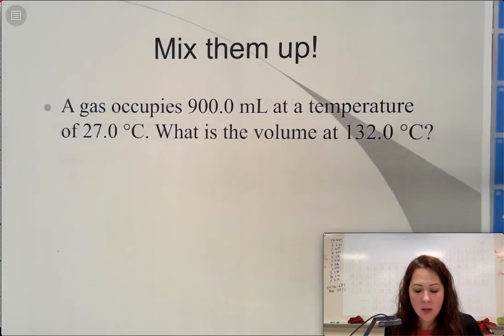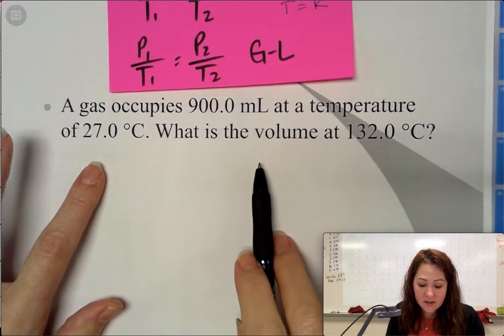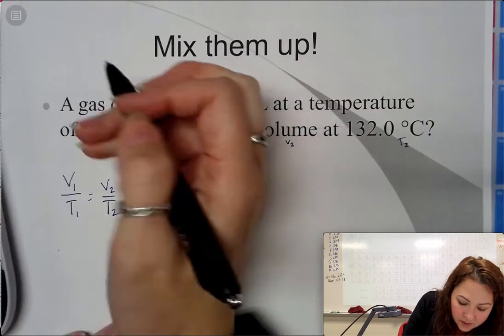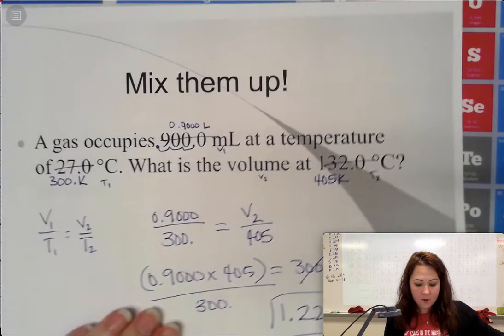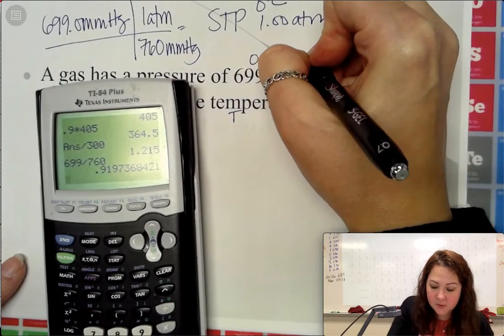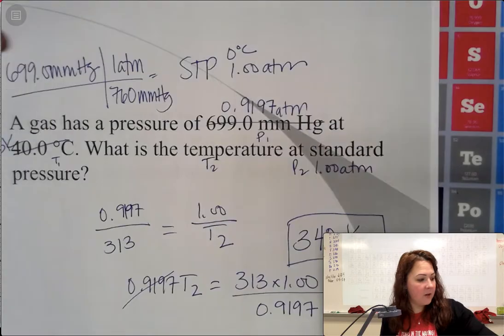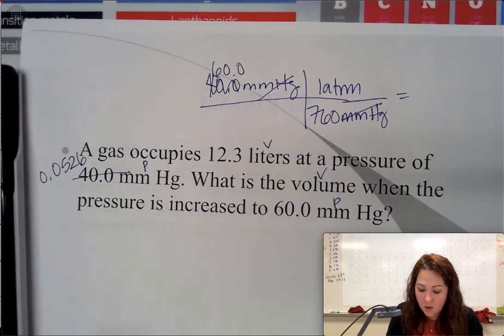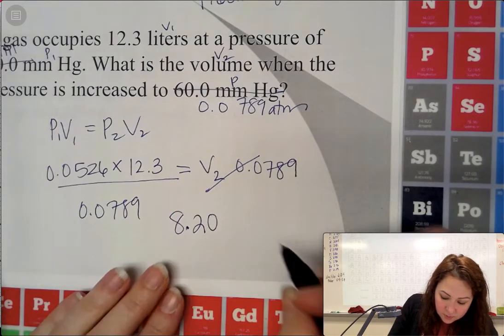Dr Gable Explains What Gas Law to Use